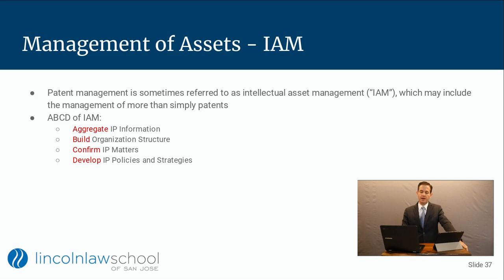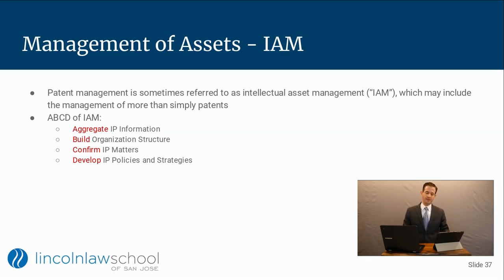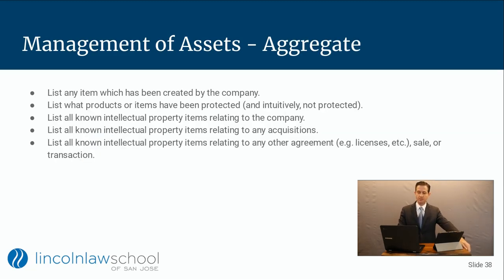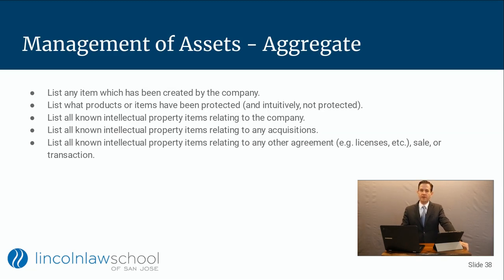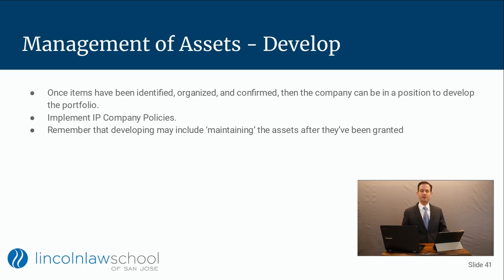Intro_IP_Strat_Segment 6-5